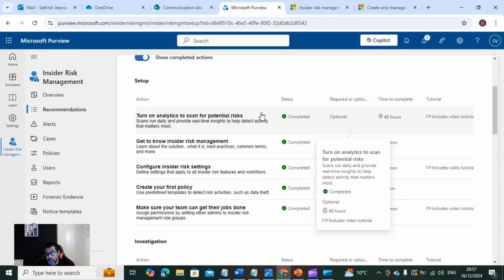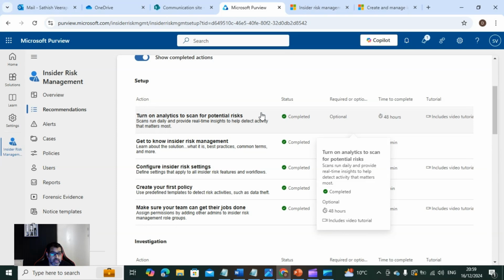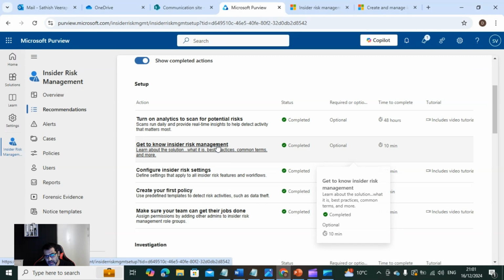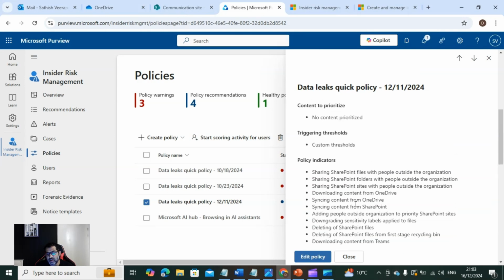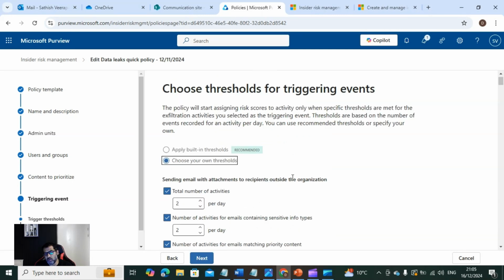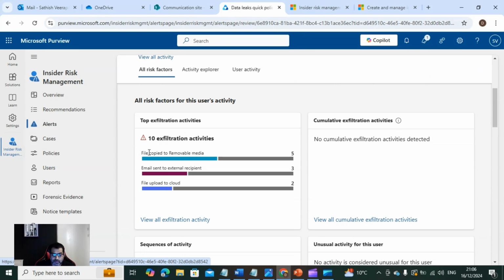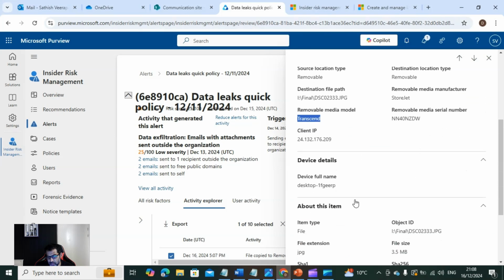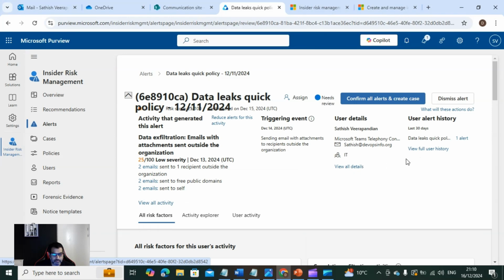Protect Your Data - Insider Risk Management with Microsoft Purview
Microsoft Insider Risk Management is a robust solution designed to help organizations detect, investigate and mitigate internal risks.